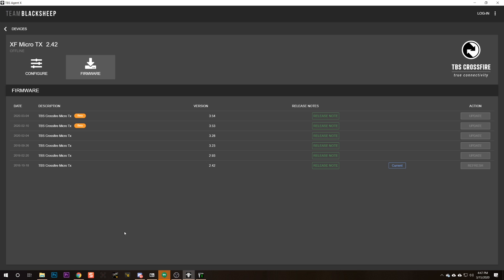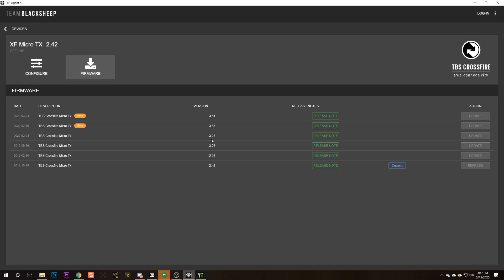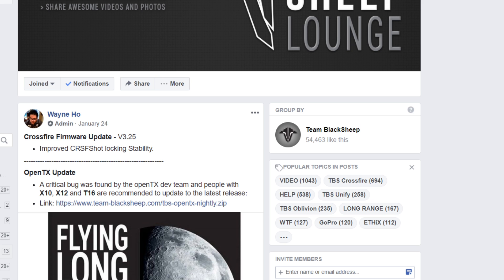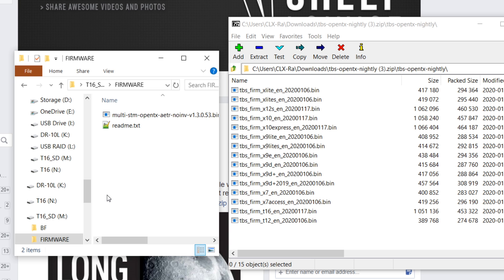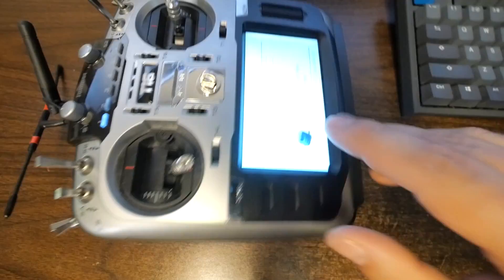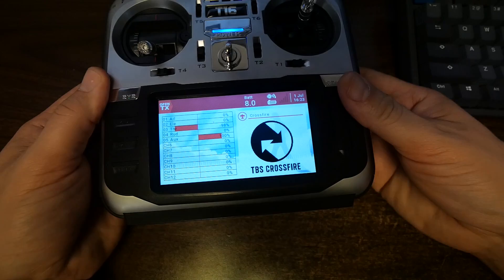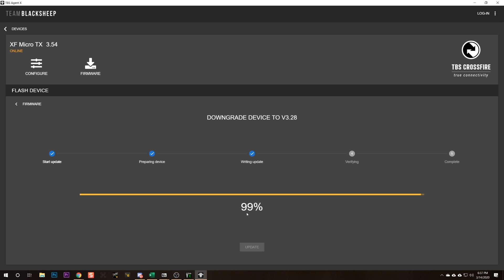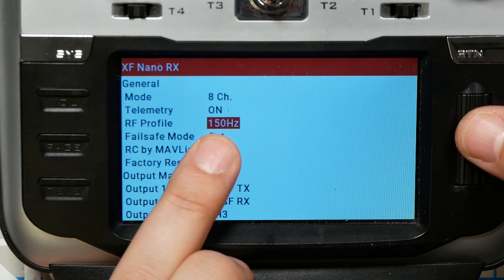CRSF Shot How To Flight Test Blackbox Log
TBS Crossfire Shot (CRSF Shot) reduces the latency of the OpenTX control link. All you have to do is flash some firmware and give it a try! I'll show you how to do it, and we'll do a flight test and Blackbox comparison to see what a difference it makes.